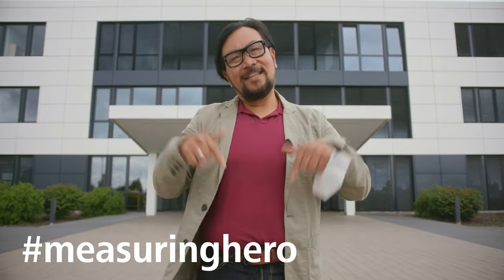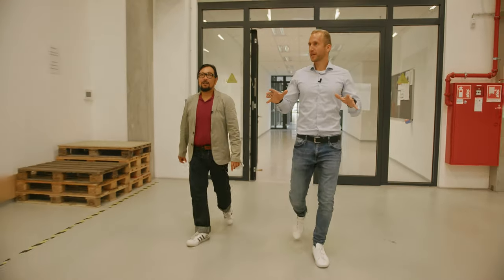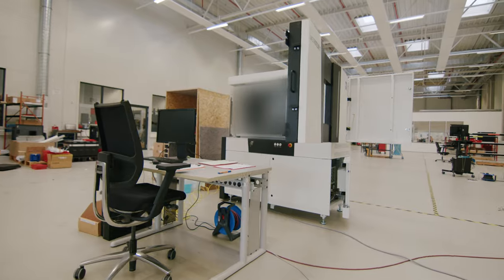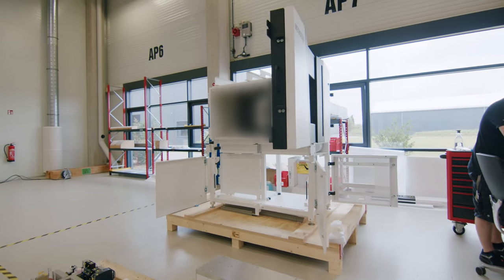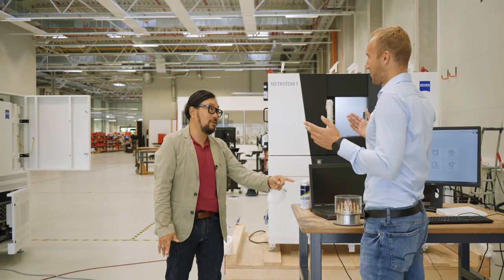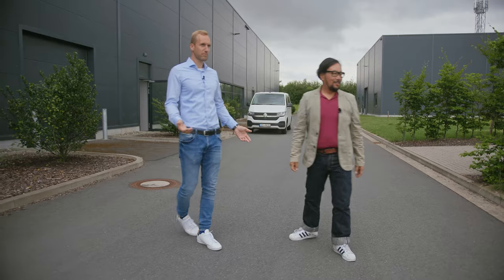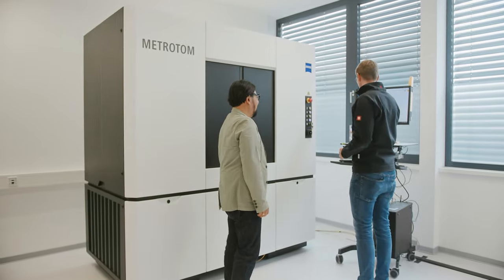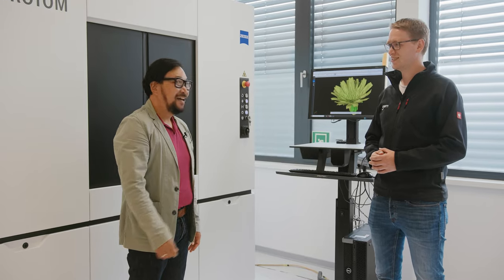measuringhero | Episode 69: GOM Production Tour!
Hi measuringhero!
We got invited by our colleagues from GOM so Jay thought this is a great opportunity to talk to Felix and learn more about the facility - especially about the production of the ZEISS METROTOM 1.

Chapters:
00:00-00:17 Intro
00:17-00:41 Intro Felix
00:41-01:57 Production Area Basics
01:57-05:00 ZEISS METROTOM 1 Production
05:00-05:39 Challenge for Philipp
05:39-07:12 Flower Scan
07:12- Outro